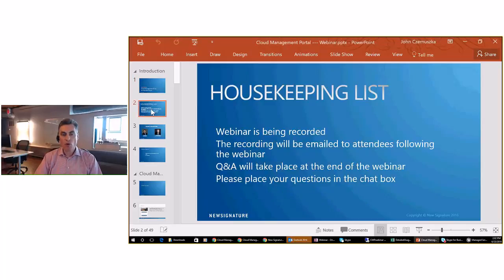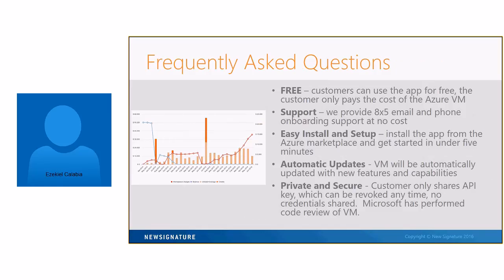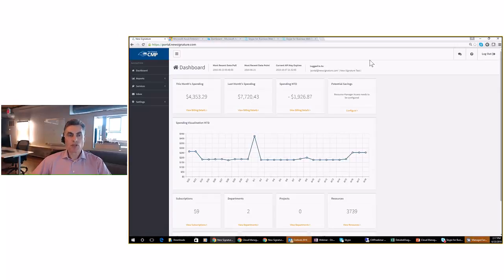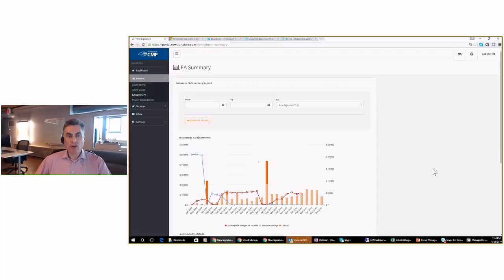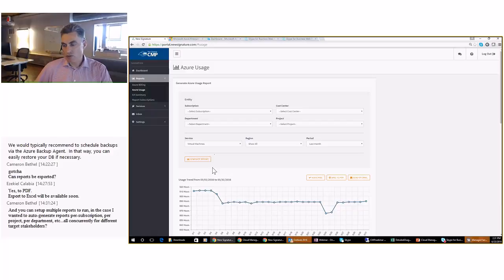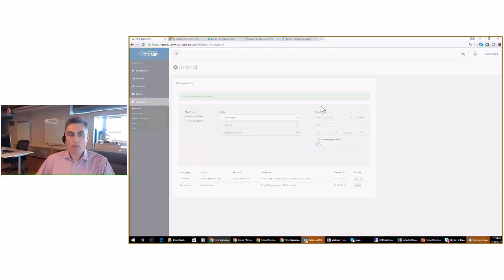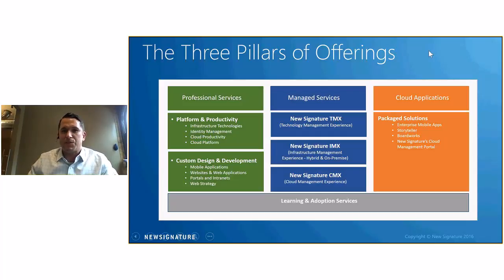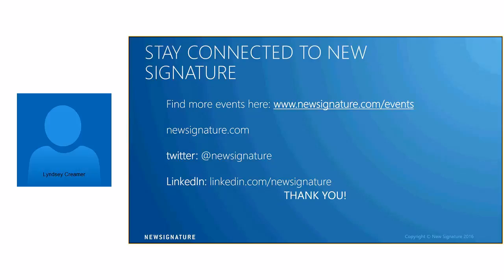Reach your Technical Potential Webinar Series Chapter 1 Cloud Management Portal Govern your clou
Reach your Technical Potential Webinar Series: Chapter 1: Cloud Management Portal: Govern your cloud spend and optimize your Azure usage.

Effective cloud cost management requires not only knowing what you spend on compute, storage, and networking, but also where you are spending it and who is spending it. It is virtually impossible to analyze Azure usage data manually through spreadsheets and most users see cost management as a significant barrier.

Managing your Azure subscriptions doesn’t have to be hard. The New Signature Cloud Management Portal for Microsoft Azure is a free and simple way to view and track all of your Azure subscription, usage and spending.

Join New Signature as we demonstrate how The New Signature Cloud Management Portal can give you a clear understanding of your Azure consumption and expenditure.

•Comprehensive Reporting and Alerts
•Identify patterns of growth and seasonality for usage and capacity planning and for budgeting.
•Identify and eliminate wasteful spending
•Easily analyze and report on show back and chargeback for lines of business, products, clients, teams, departments, and projects